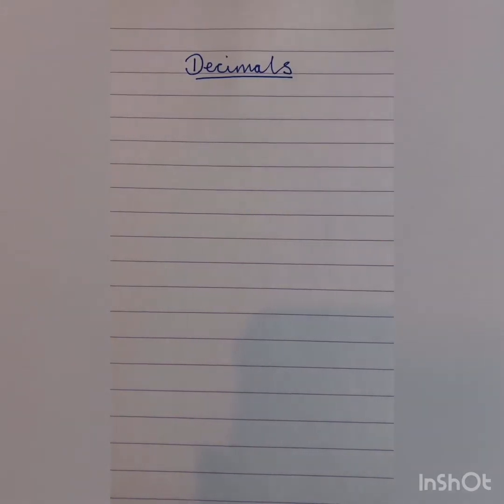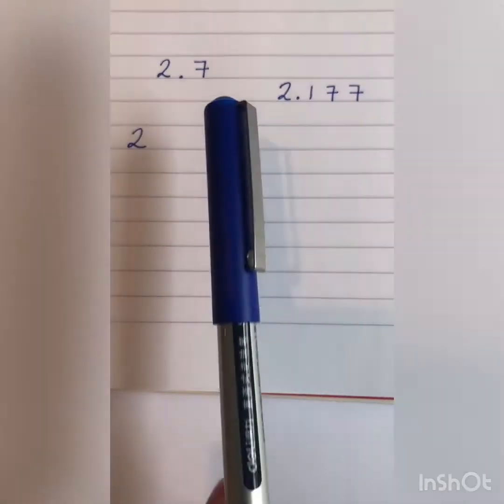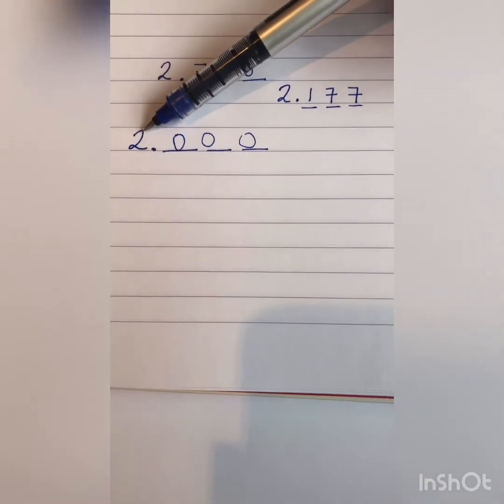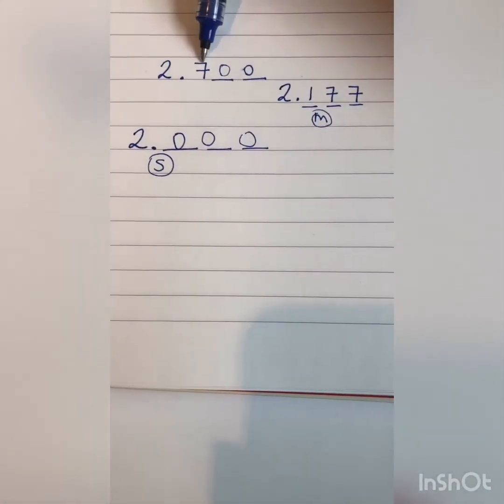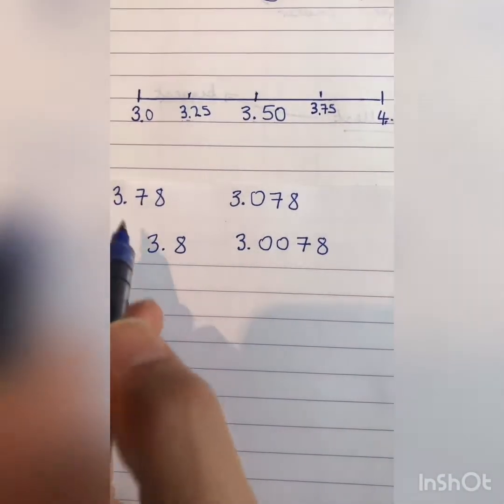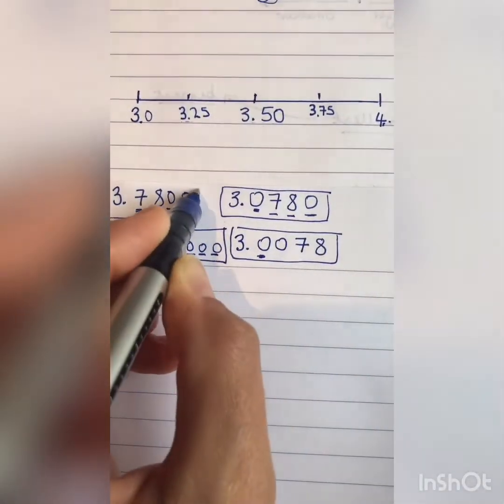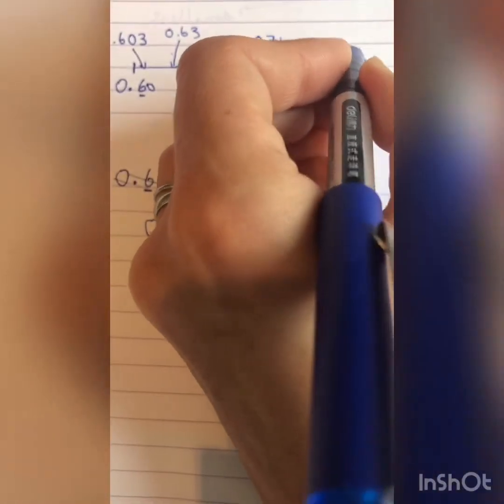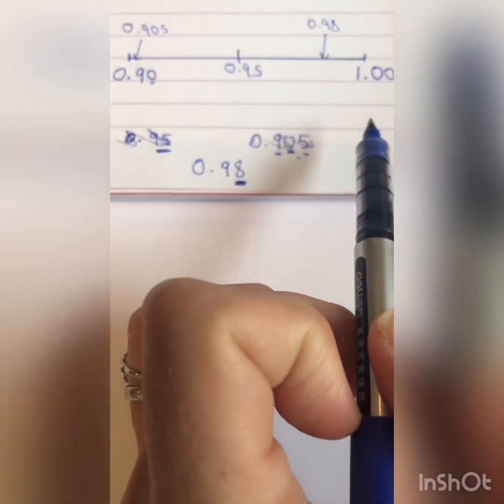Decimals - ordering and comparing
Monday 8th June Recorded Lesson